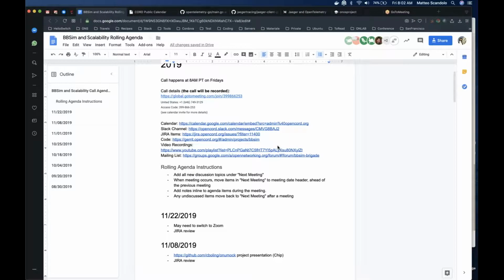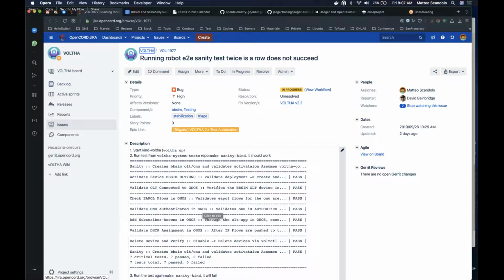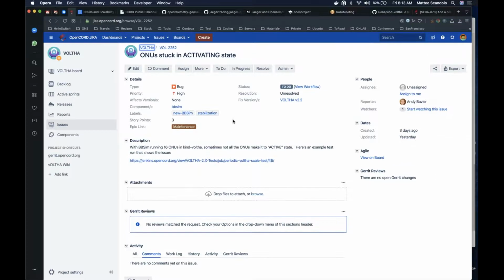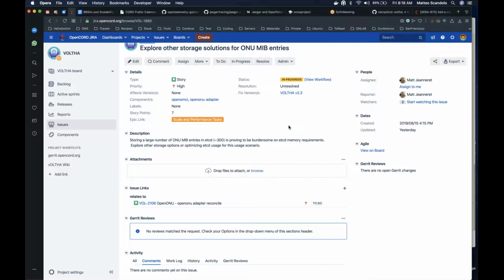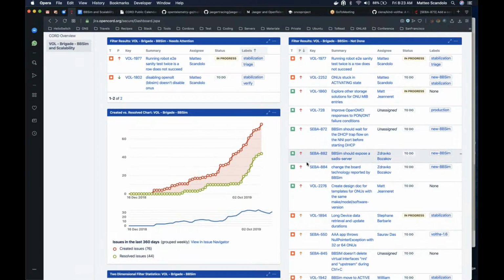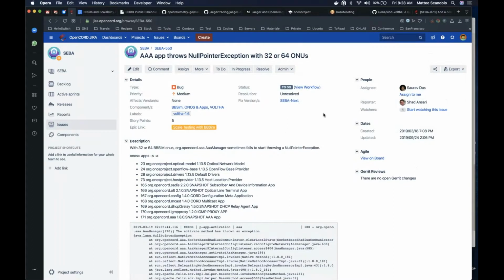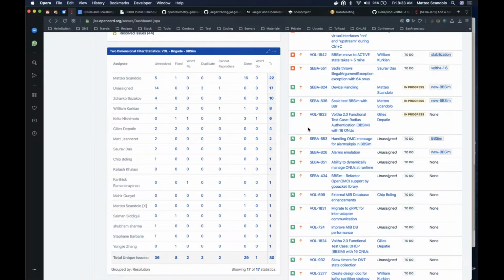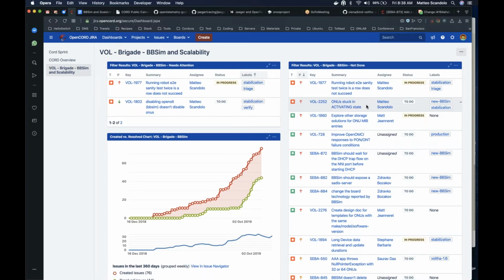2019 11 22 BBSim Brigade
Jira review